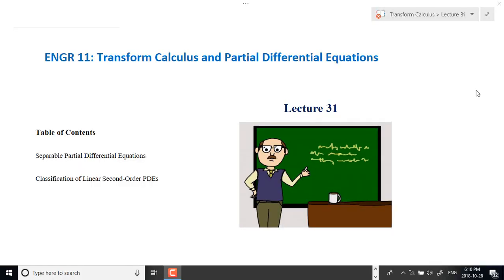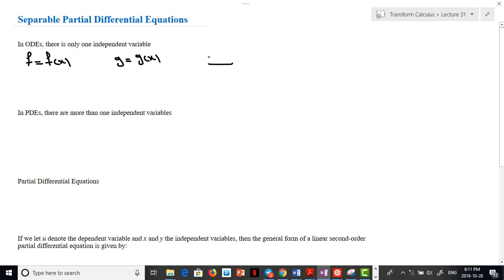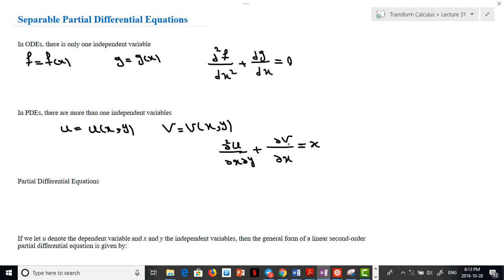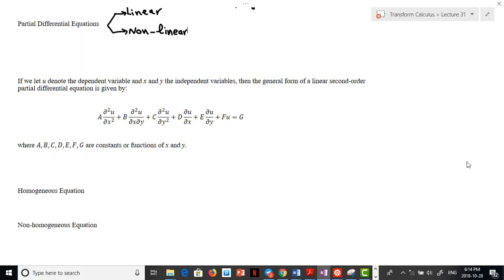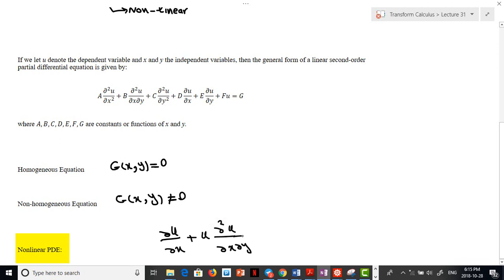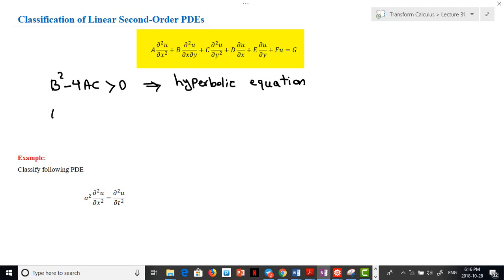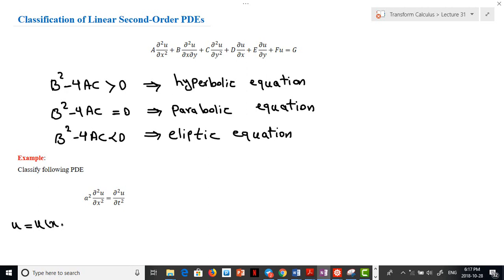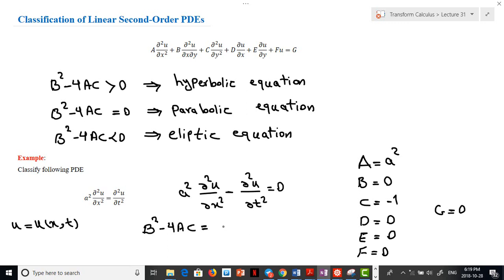Lecture 31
Table of Contents:

Separable Partial Differential Equations
Classification of Linear Second-Order PDEs